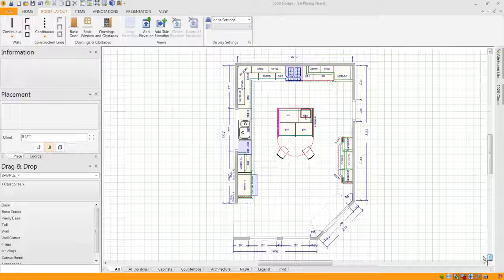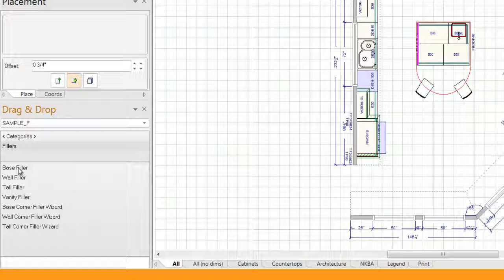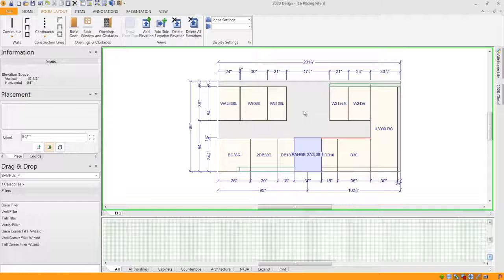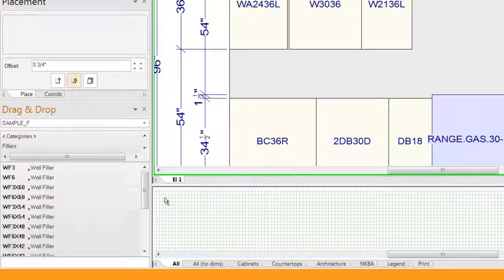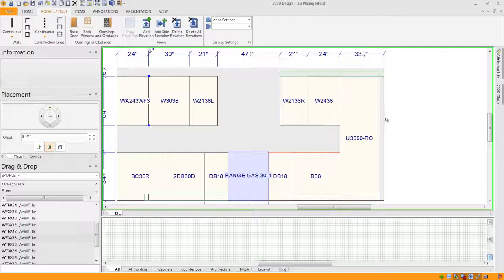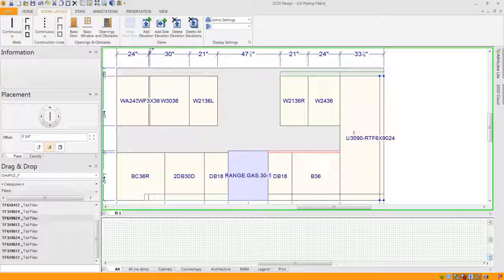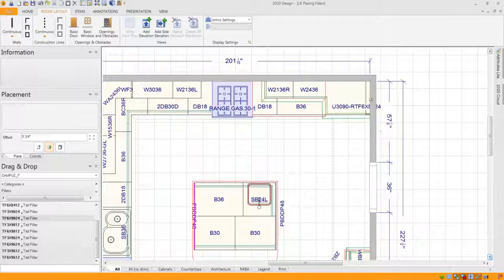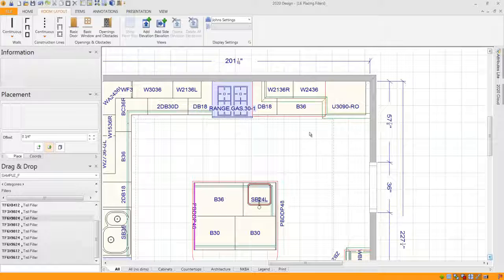21 placing fillers